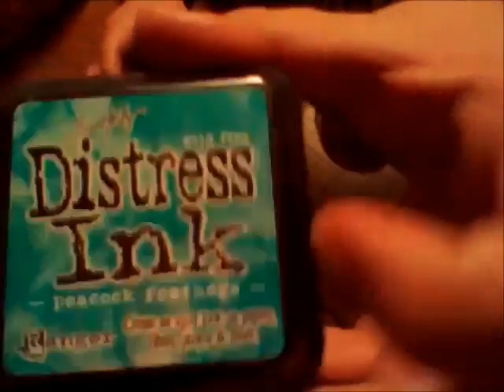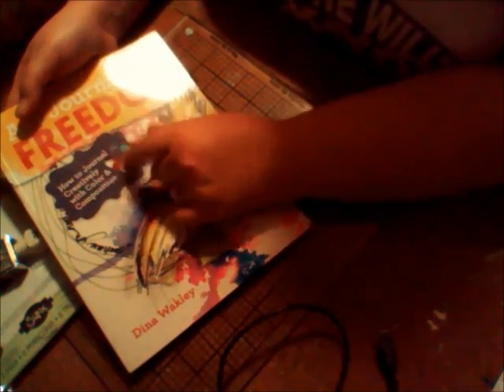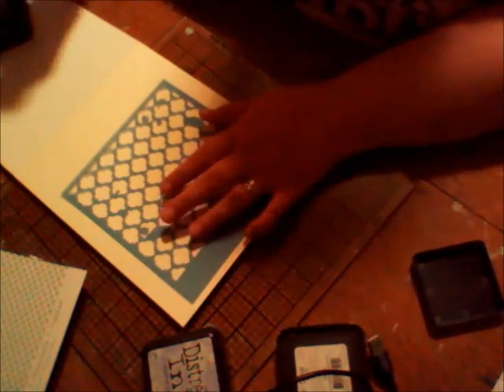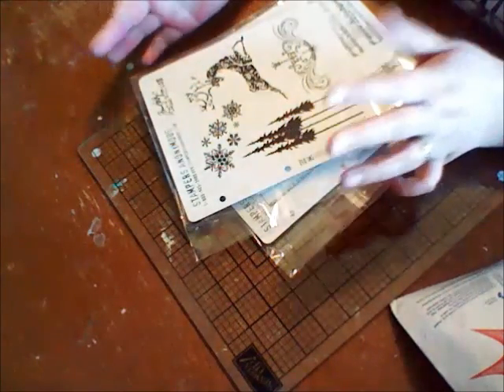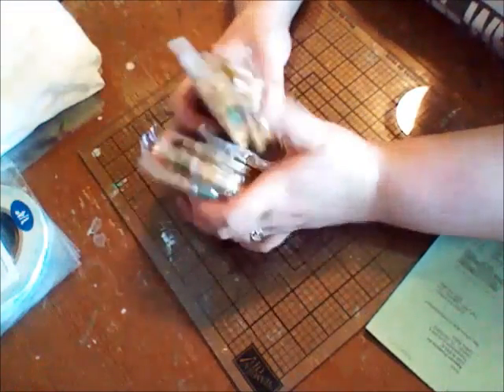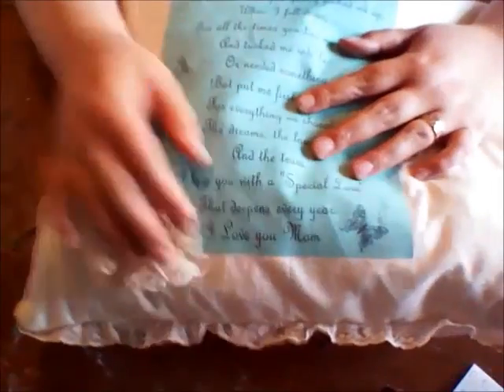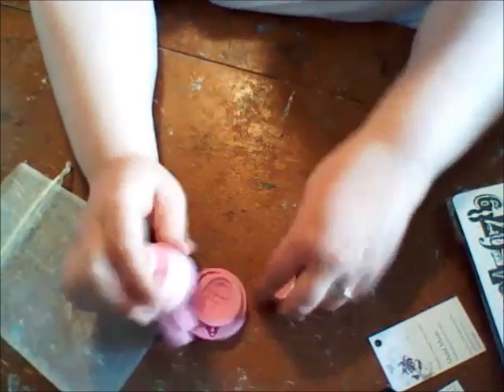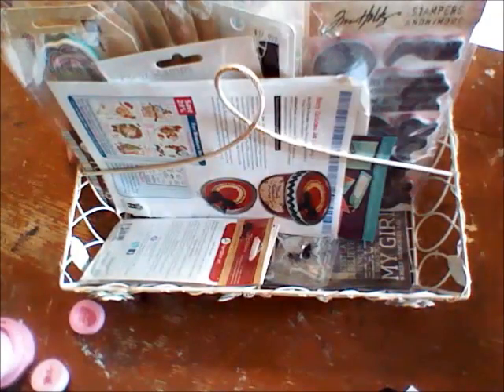collective haul vid for my birthday